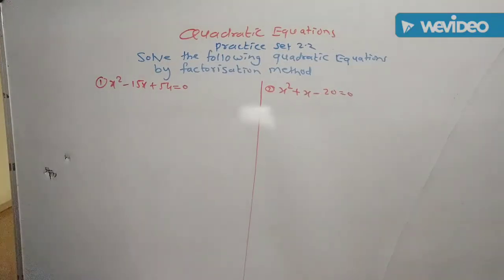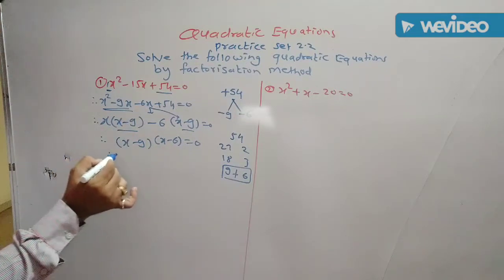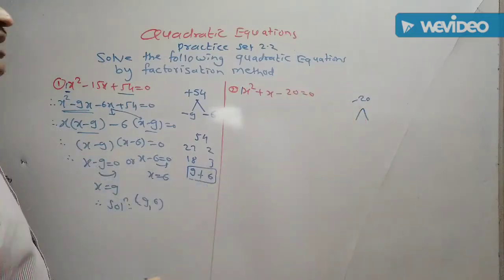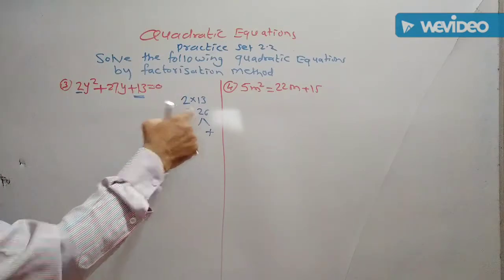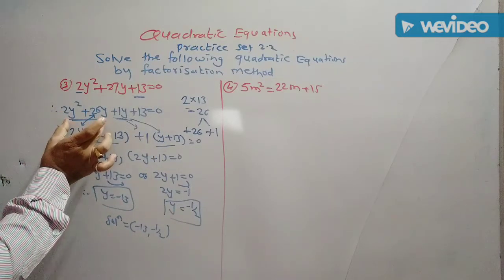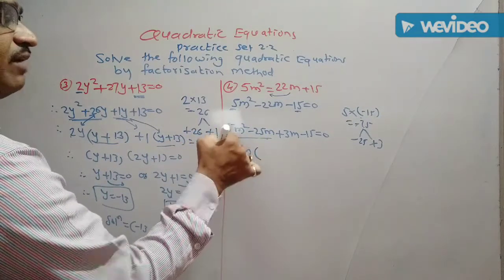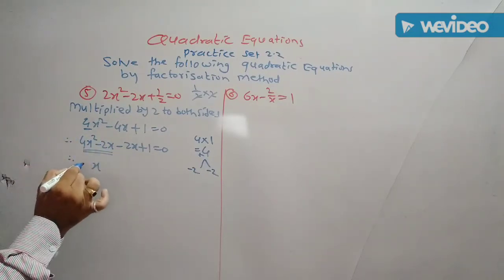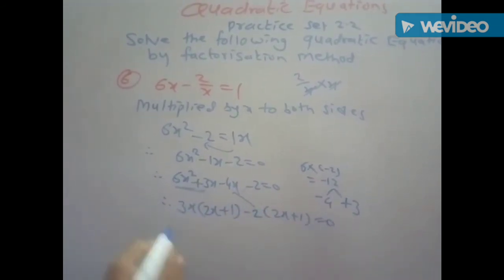Standard 10 th Quadratic Equations Practice set 2.2 (1)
In this video, I expalin first six examples of practice set 2.2